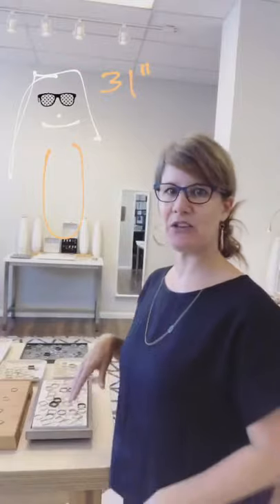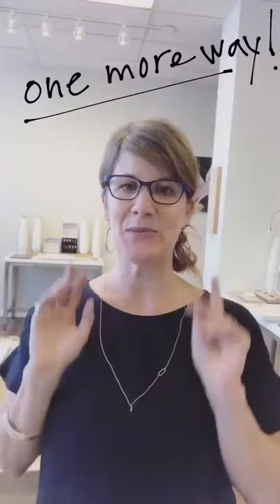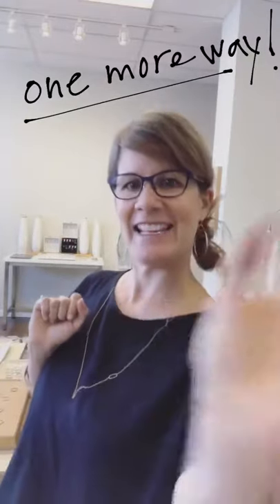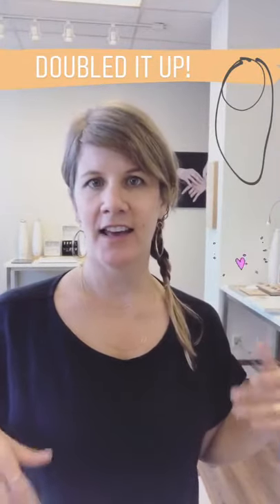How to Wear CMD's Long Rectangle & Delicate Chain Necklace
I'm a big fan of versatile pieces that let me mix up my look day to day, or even moment to moment without having to break the bank or worrying about needing to run home for a whole costume change when I go from work to night out with the girls. Personally, I'd rather have one or two pieces with me that I can style multiple ways than having to plan for, and lug around an entire jewelry collection when I'm traveling, or just don't care to fuss.

This is one of the reasons the brand new Long Rectangle & Delicate Chain Necklace has quickly become one of my new favorites. In this video, I show you THREE dfferent ways to wear it, as well as offer some of my ideas on what to pair and wear with it to complete the look.

What's your go-to pieces for traveling? I love hearing from you guys!

Want to see style guide videos for any other CMD pieces you own, or have your eye on? Let me know what else you want to see!

Shop or learn more about the Long Rectangle & Delicate Chain Necklace